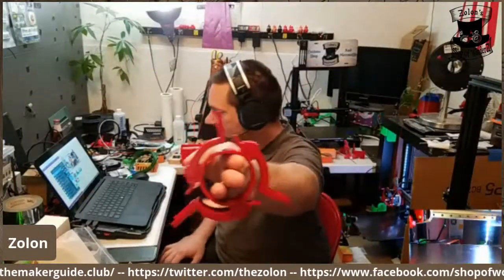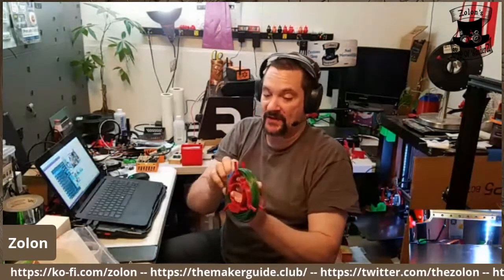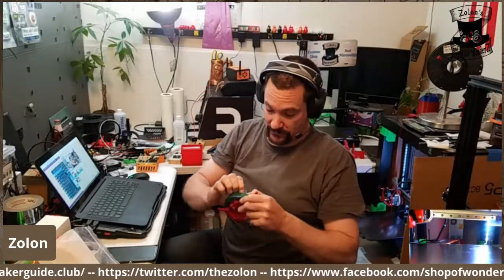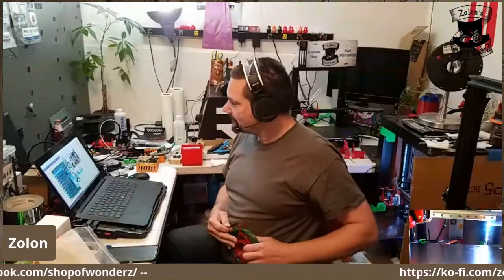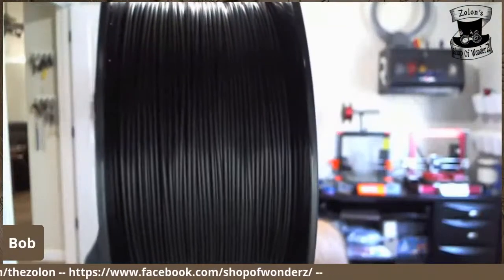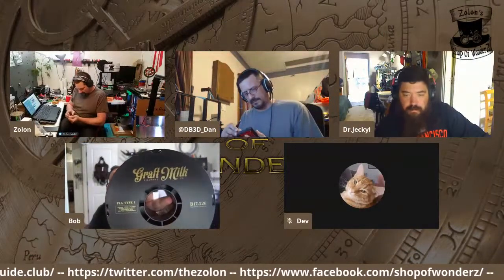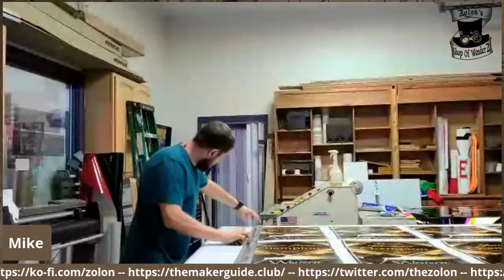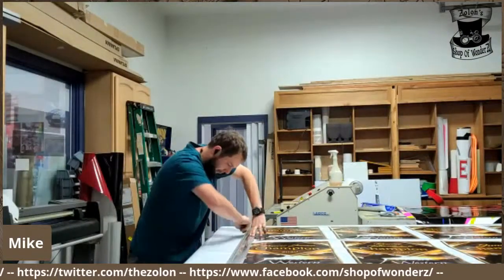My weekly night.. What will we talk about?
I don't know, but I could go over some of the things I am working on, and others can as well.